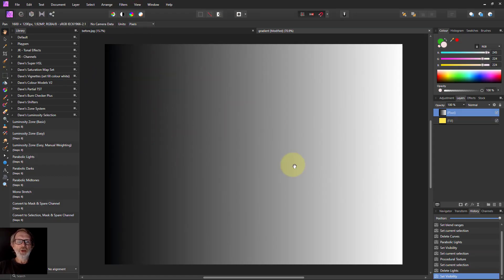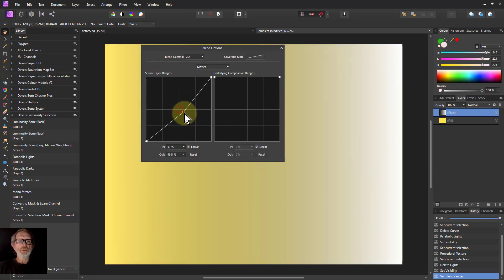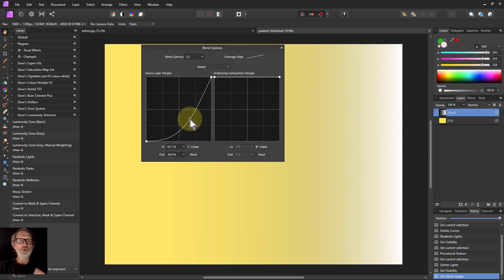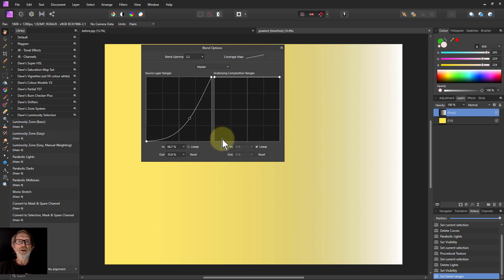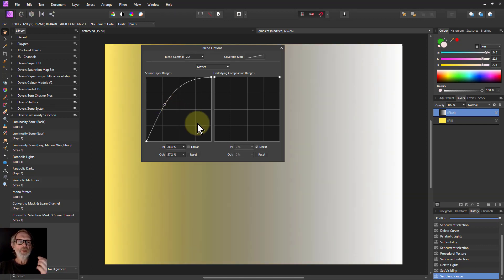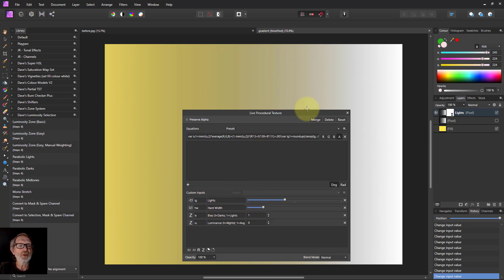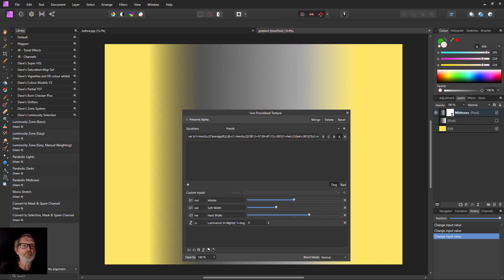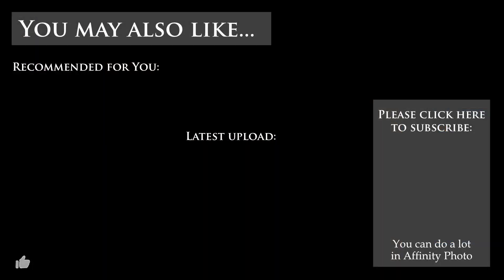Parabolic Luminosity Masking: Mathematical Calculations (in Affinity Photo)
This one is for the geeks. If you're a bit mathematically phobic, please look away now.

Actually, the mathematics is not complex - just some simple curve equations. Here, I show how I derived curves to simplify the production of luminosity masks.

The web page for this video is here (with links to related videos)